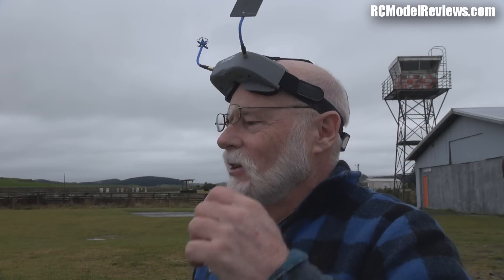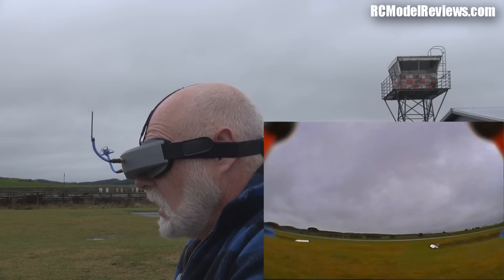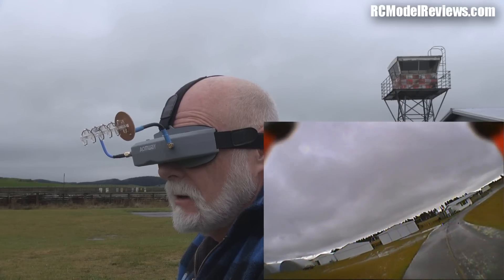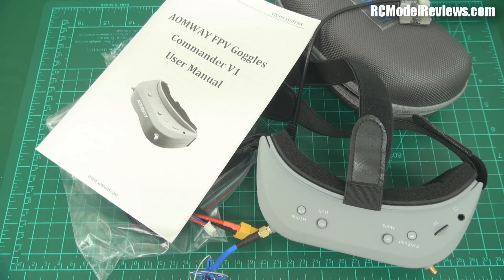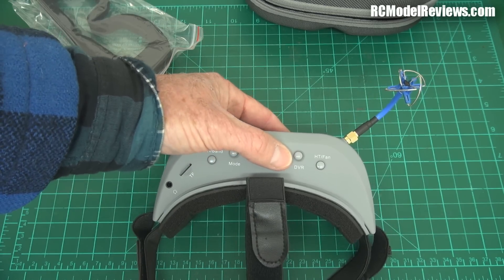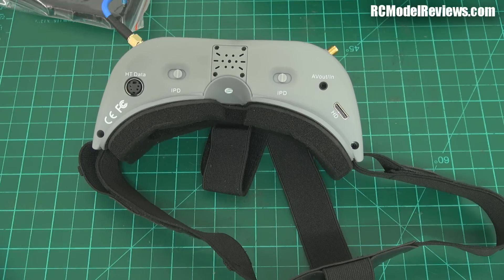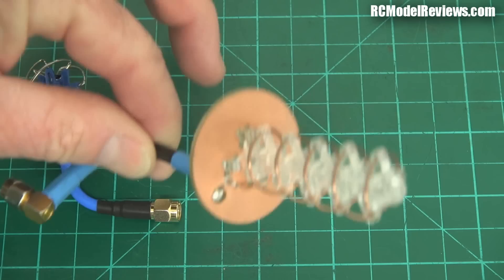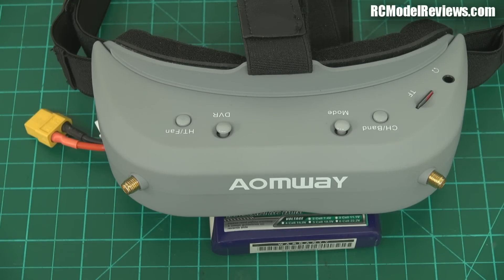Review: AOMWAY Commander FPV video glasses (updated version)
Yes, these AOMWAY FPV goggles from Banggood.com really are as good as people say.   No, they're not perfect but they do represent excellent value for money.

Pros:
 - excellent 5.8GHz performance
 - crisp, clear WVGA image
 - clever and very flexibile battery setup
 - inbuilt DVR
 - 16:9 or 4:3 (selectable) image
 - inbuilt fan (very quiet so far)
 - 2S to 4S operation
 - perfect light seal and comfortable on (my) face
 - improved DVR over the original version

cons:
 - sensitive to IPD adjustment and placement on face
 - head-tracker an optional extra
 - the provided patch antenna is utterly useless

This product was provided for review purposes by Banggood.com.